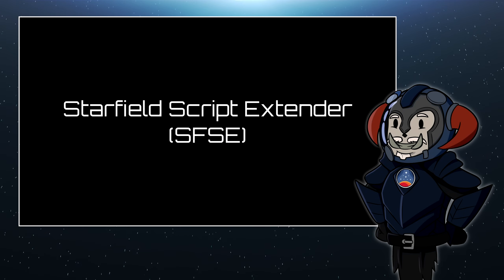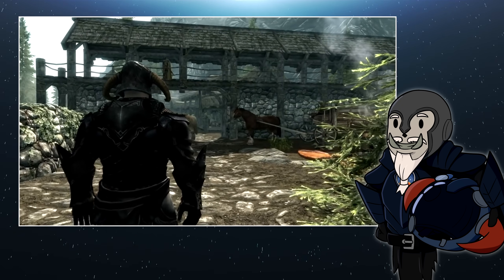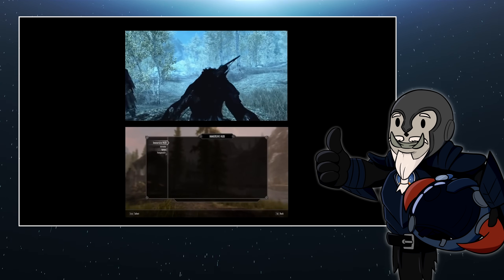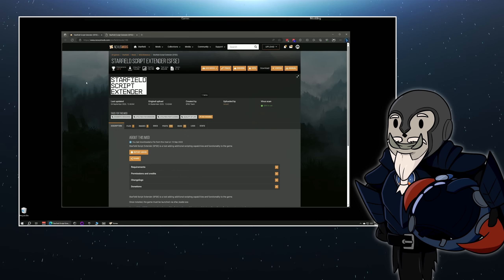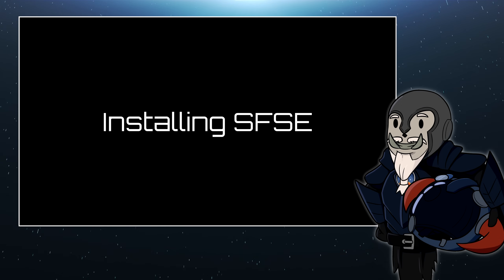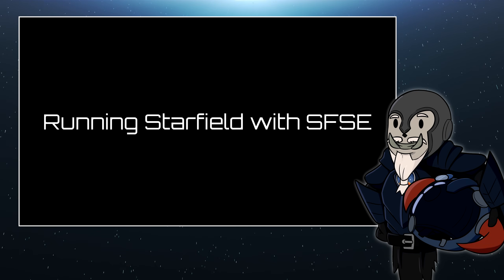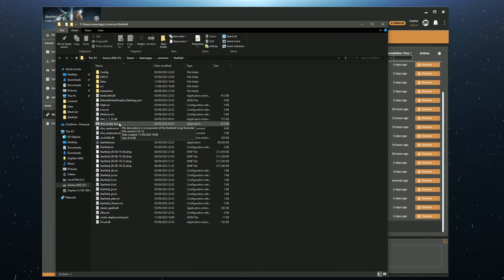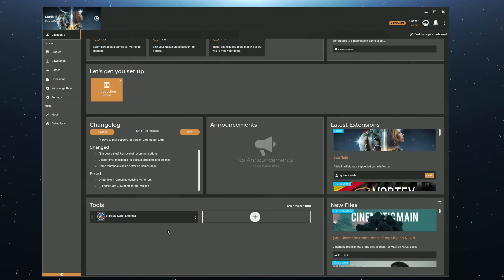STARFIELD MODS #4: Starfield Script Extender (SFSE)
0:00 Intro
0:12 What is a Script Extender?
0:53 Is SFSE safe?
2:33 Installing SFSE
3:15 Running the game with SFSE